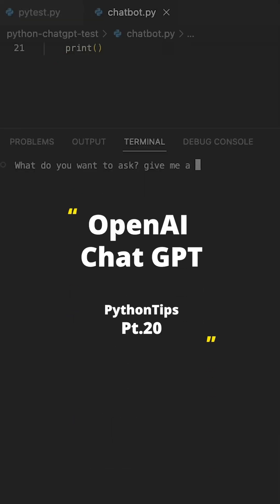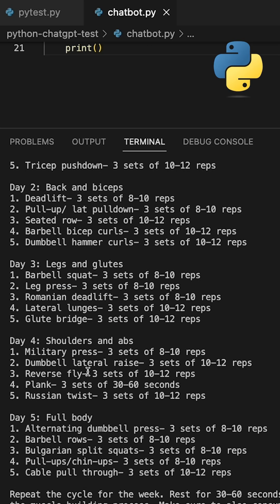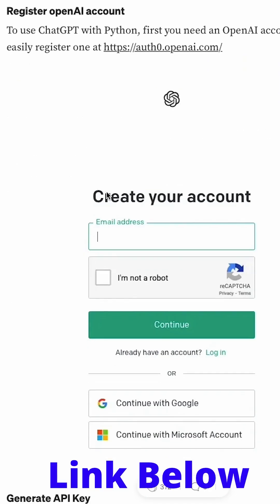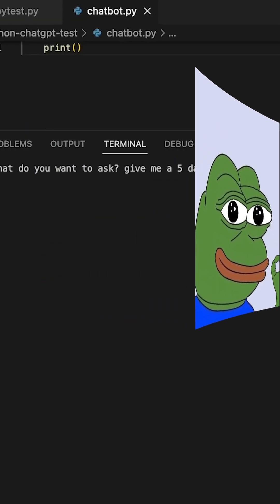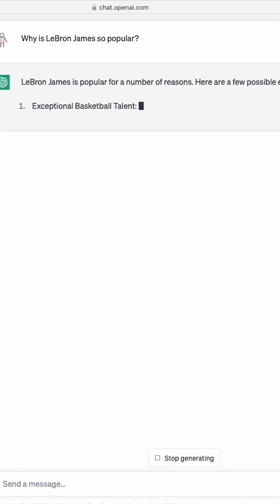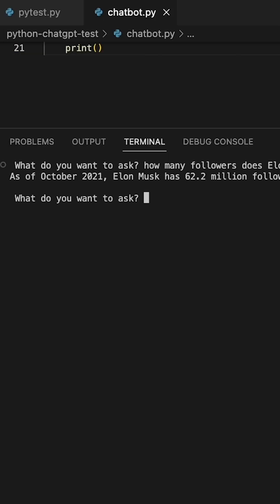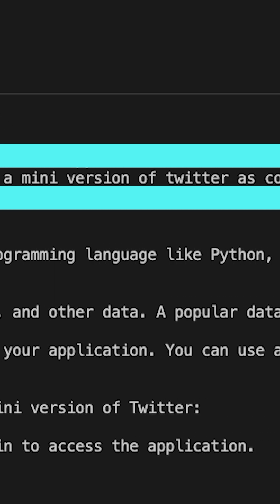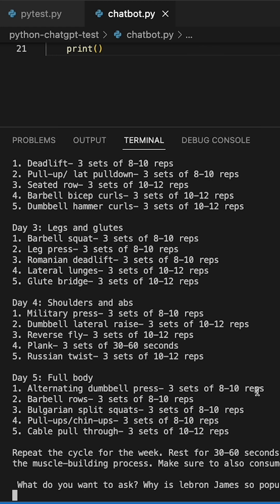Chat GPT with Python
This video covers Chat GPT and how to access and use it in your Python Code to build a chat bot